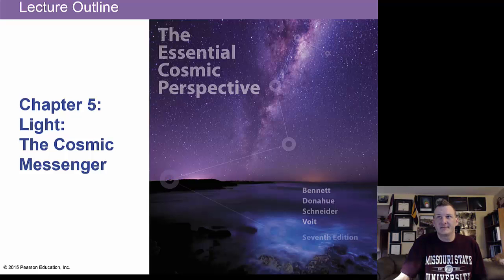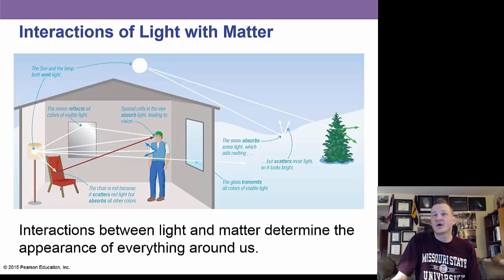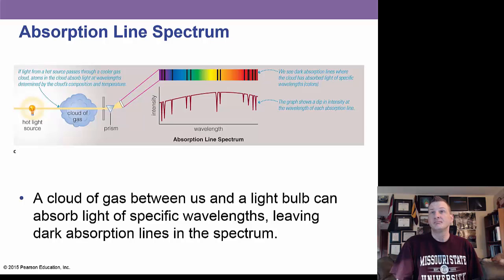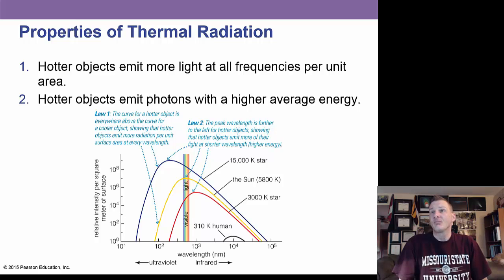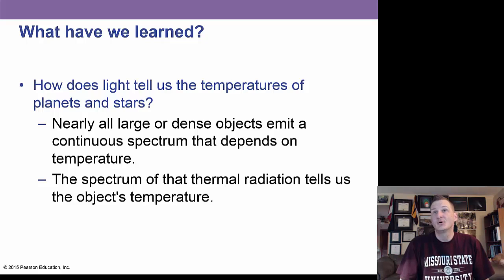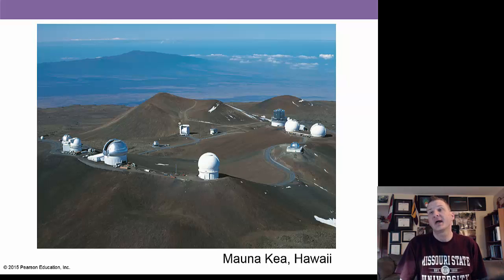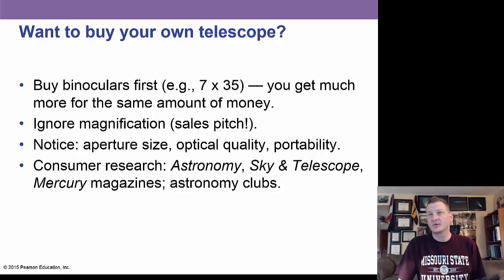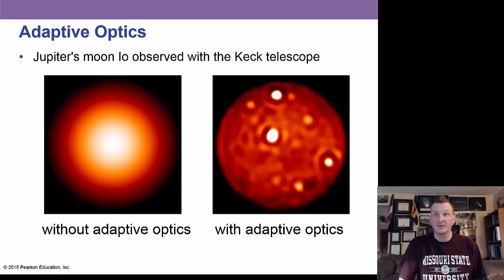Astronomy Chapter 5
Light and Matter

Table of Contents:

00:00 - Chapter 5: Light:  The Cosmic Messenger
00:08 - 5.1 Basic Properties of Light and Matter
00:16 - What is light?
00:37 - Slide 4
00:37 - Presentation Paused
01:01 - Slide 5
01:05 - Slide 6
01:06 - Wavelength and Frequency
01:23 - Particles of Light
01:34 - How do light and matter interact?
01:45 - Reflection and Scattering
01:56 - Interactions of Light with Matter
02:02 - What have we learned?
02:14 - What have we learned?
02:24 - 5.2 Learning from Light
02:42 - What are the three basic types of spectra?
03:24 - Slide 16
03:25 - Three Types of Spectra
03:26 - Continuous Spectrum
03:37 - Emission Line Spectrum
03:49 - Absorption Line Spectrum
04:05 - How does light tell us what things are  made of?
04:19 - Chemical Fingerprints
05:00 - Chemical Fingerprints
05:01 - Slide 24
05:02 - Chemical Fingerprints
05:04 - Slide 26
05:04 - Slide 27
05:05 - Chemical Fingerprints
05:23 - Slide 29
05:25 - Chemical Fingerprints
05:26 - Example: Solar Spectrum
05:27 - How does light tell us the temperatures of planets and stars?
05:35 - Thermal Radiation
05:42 - Properties of Thermal Radiation
06:09 - Interpreting an Actual Spectrum
06:26 - What is this object?
06:27 - What is this object?
06:28 - What is this object?
06:29 - What is this object?
06:31 - What is this object?
06:33 - How does light tell us the speed of a distant object?
06:45 - Measuring the Shift
07:12 - The amount of blue or red shift tells us an object's speed toward or away from us.
07:14 - Doppler shift tells us ONLY about the part of an object's motion toward or away from us.
07:15 - Measuring Redshift
07:16 - Measuring Redshift
07:17 - Measuring Velocity
07:18 - Measuring Velocity
07:19 - What have we learned?
07:39 - What have we learned?
07:49 - What have we learned?
07:54 - 5.3 Collecting Light with Telescopes
08:06 - How do telescopes help us learn about the universe?
08:36 - Bigger is better
08:46 - Bigger is better
08:47 - Angular Resolution
08:47 - Angular Resolution: Smaller Is Better
08:48 - Basic Telescope Design
09:31 - Basic Telescope Design
09:40 - Keck I and Keck II  Mauna Kea, Hawaii
09:53 - Slide 61
10:07 - Slide 62
10:15 - Different designs for different wavelengths of light
10:42 - Interferometry
10:54 - Slide 65
11:10 - X-ray Telescope: "grazing incidence" optics
11:25 - Want to buy your own telescope?
12:16 - Why do we put telescopes into space?
12:28 - Observing problems due to Earth's atmosphere
12:35 - Slide 70
12:46 - Slide 71
12:58 - Telescopes in space solve all three problems.
13:04 - Improvements for ground-based telescopes
13:12 - Slide 74
13:20 - Adaptive Optics
13:27 - Slide 76
13:28 - What have we learned?